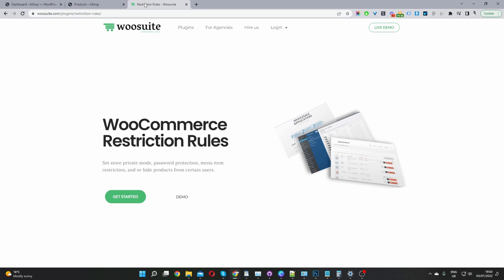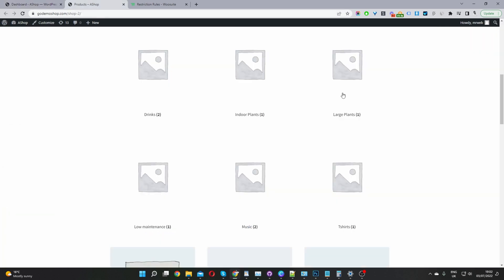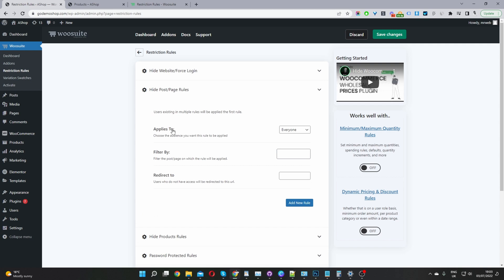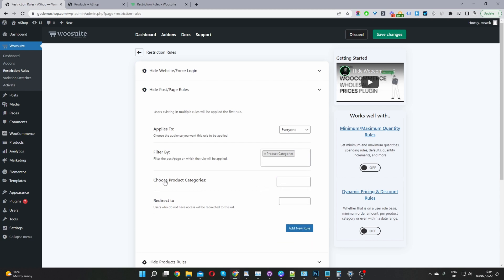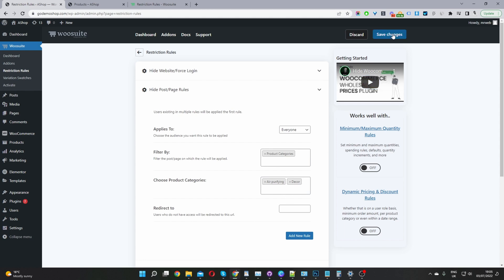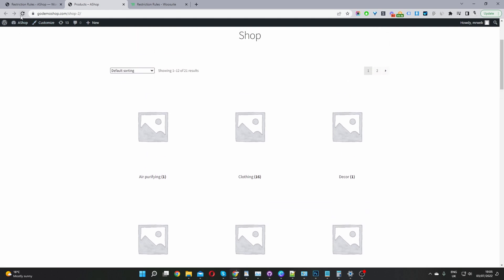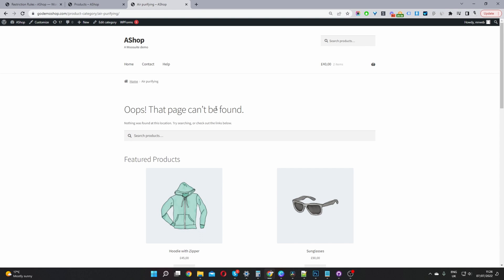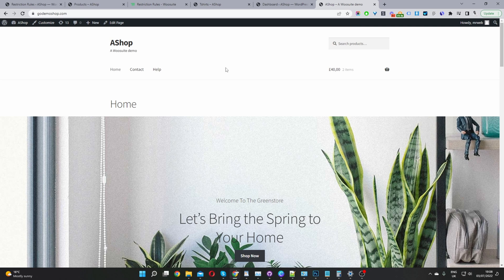Hide Product Category from WooCommerce Shop Page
In this video, I'll show you how to hide your product category from the WooCommerce shop page in just a few simple steps.